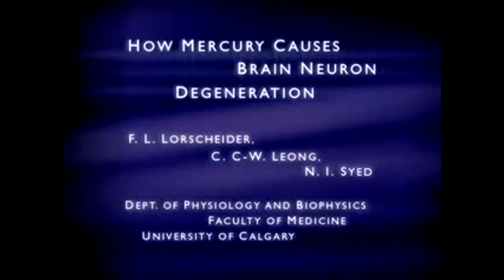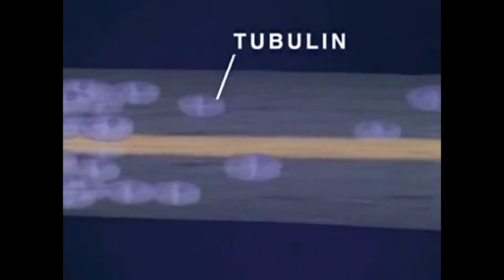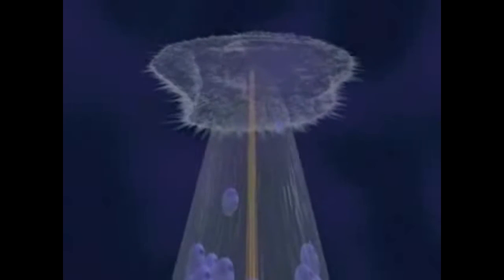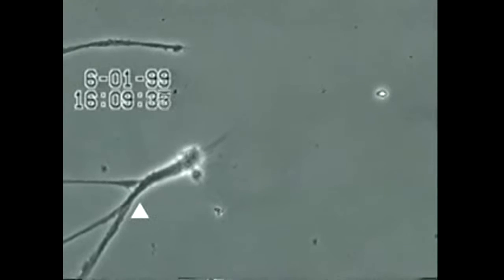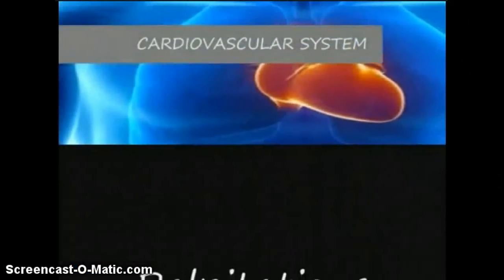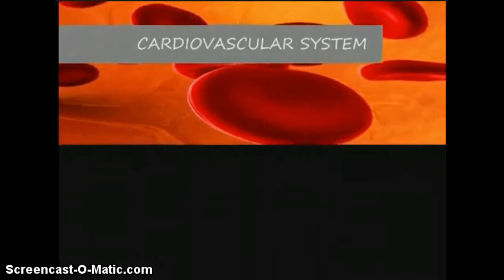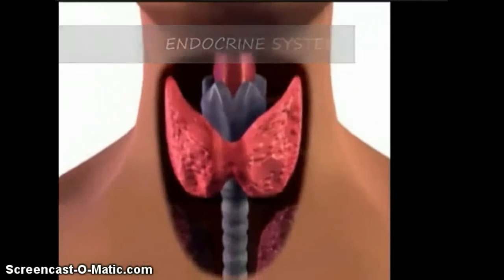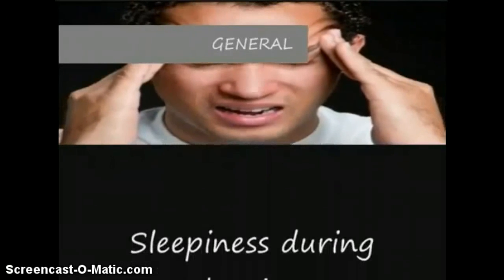ONE FOR THE RECORD JULY 14 2013 15 MERCURY SINKHOLE WEATHER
ONE FOR THE RECORD JULY 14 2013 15 MERCURY SINKHOLE WEATHER AND MORE OF THE REAL NEWS TODAY .  I created this video with the YouTube Video Editor

URUPIPER2   REAL STARGATE  CC   COUNTDOWN